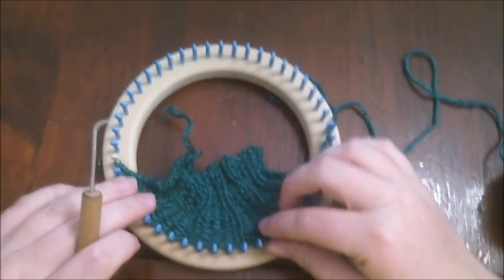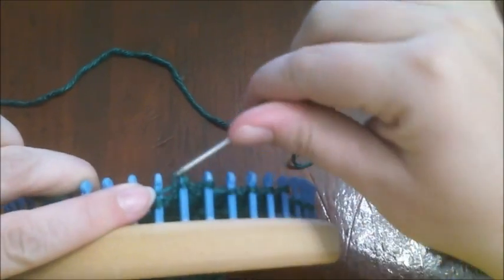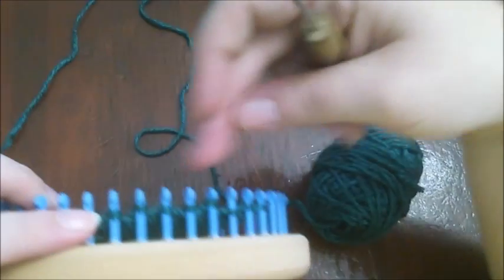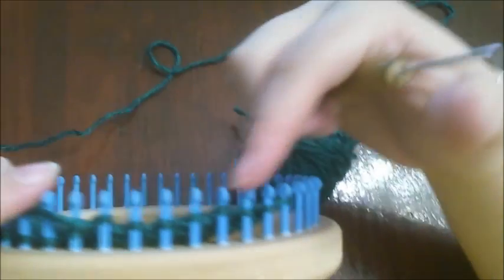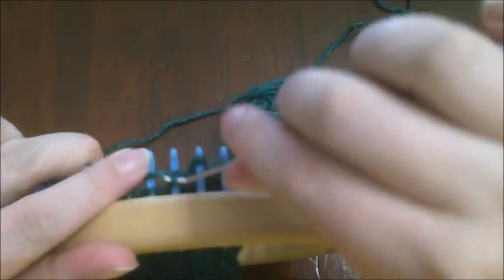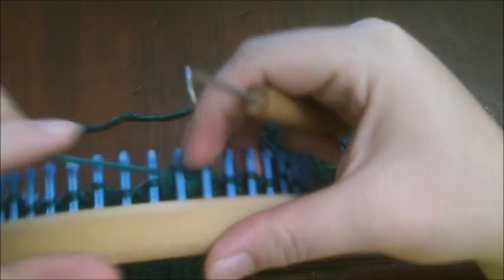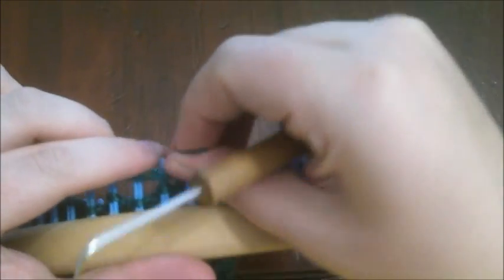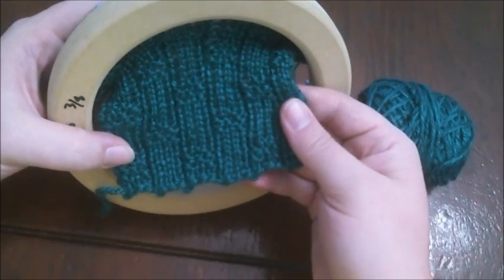How to Loom Knit The Raspberry Rib Stitch